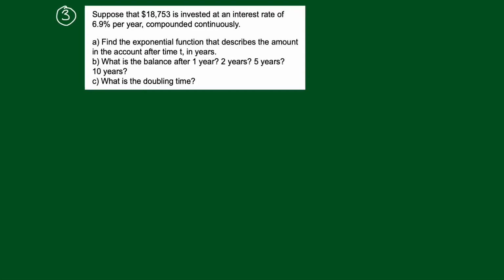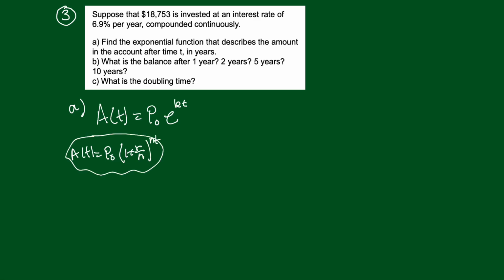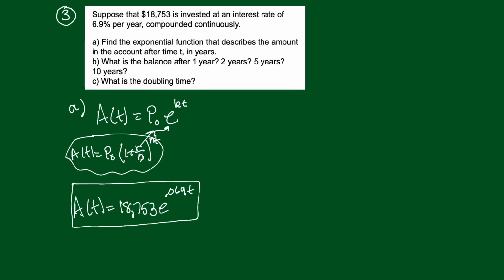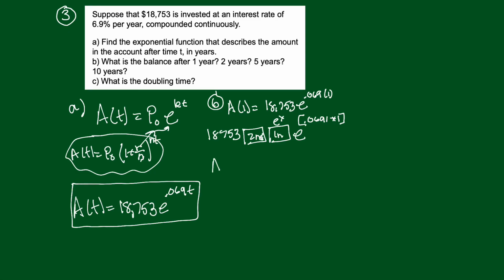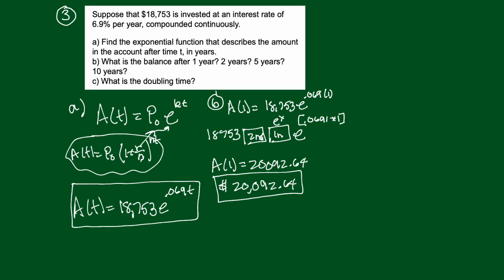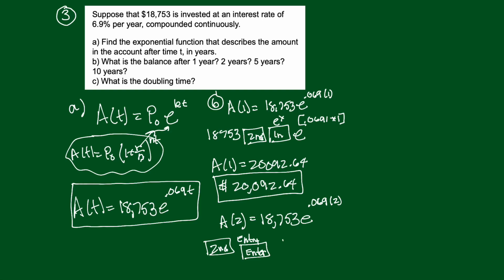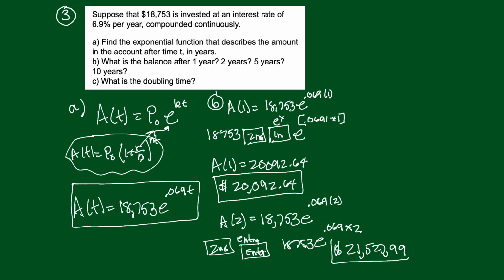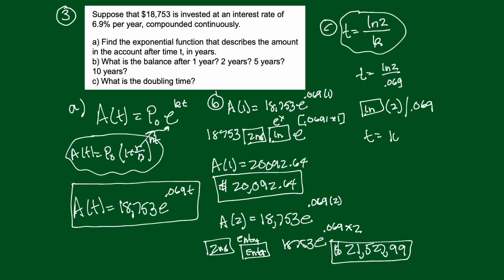36 HW Problem 3